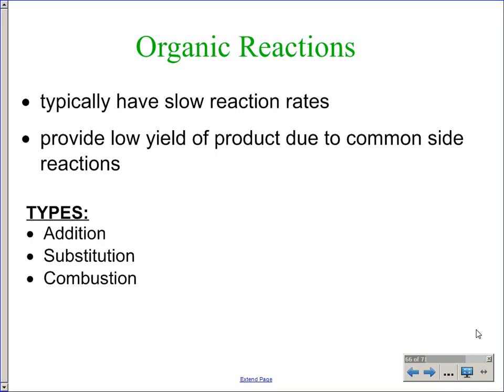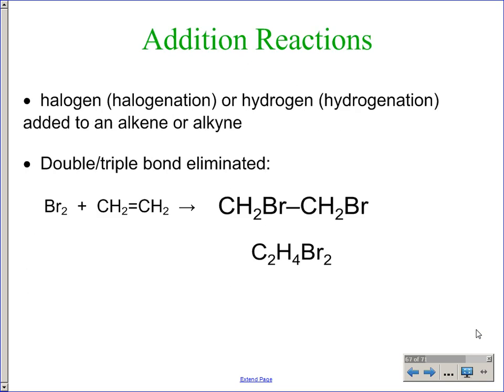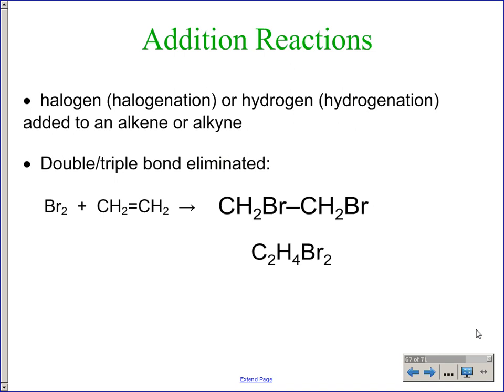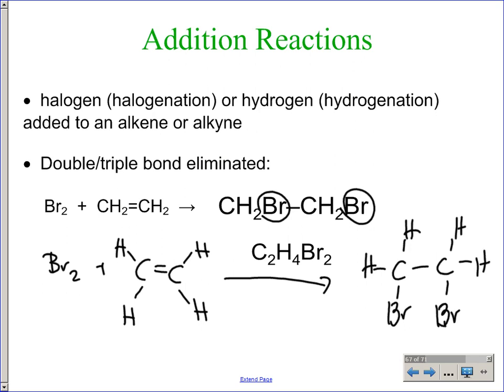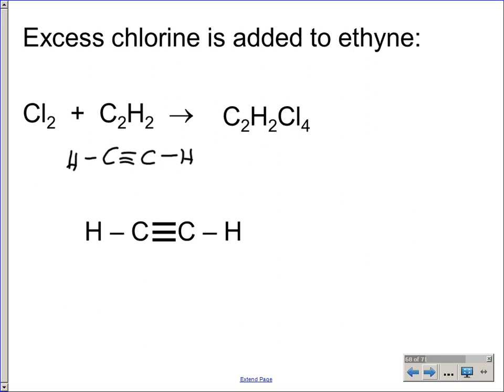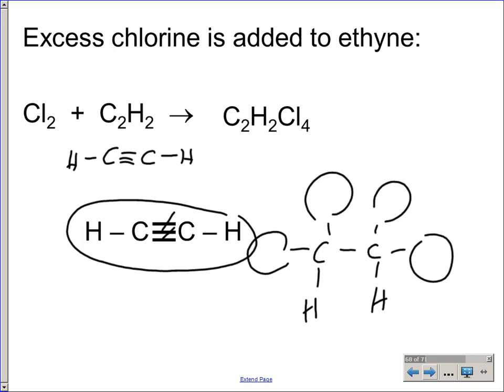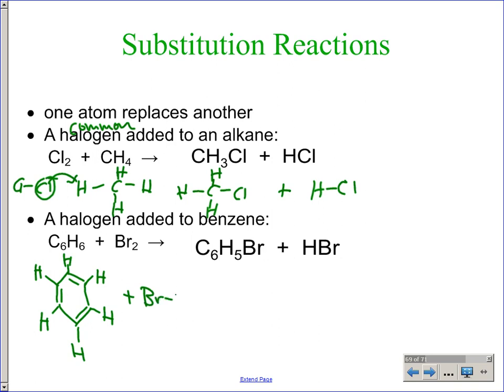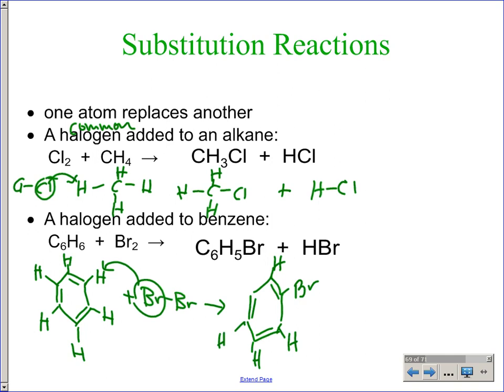Organic Ind Study Part 3